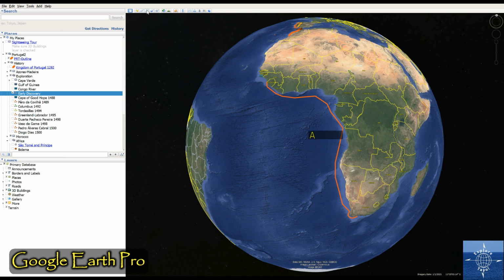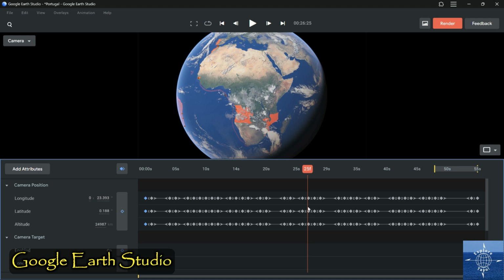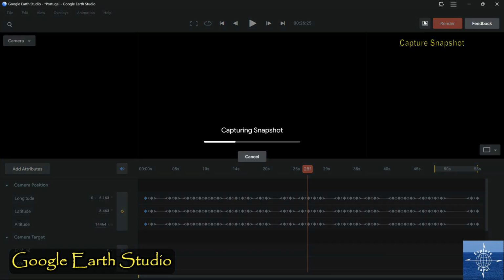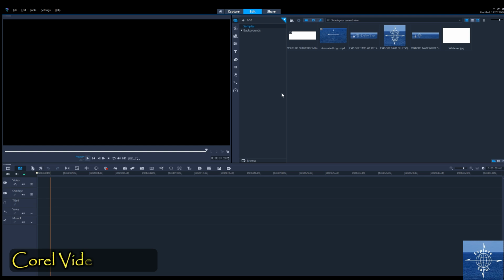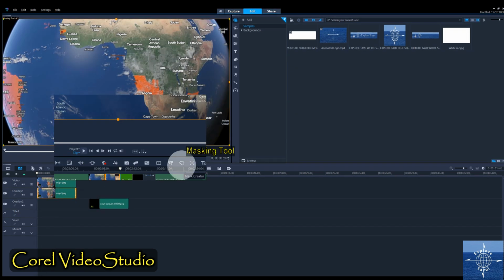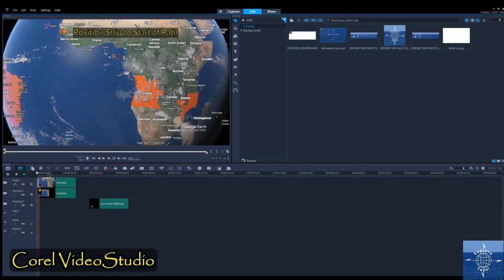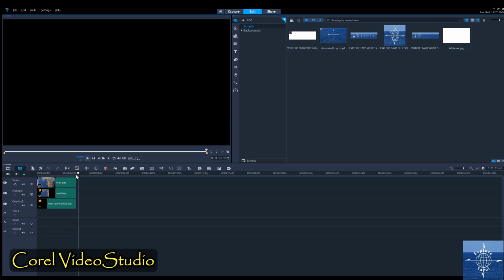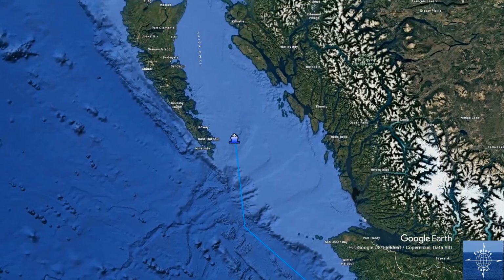A (Very Quick) Tutorial on Animated Maps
This is a very short video showing the basics of how I make animated paths in my maps using Google Earth Pro, Google Earth Studio, and Corel VideoStudio Pro.